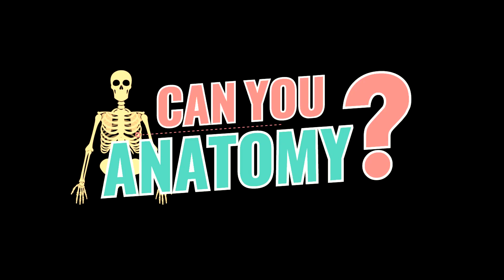Sexy Chef Franco Talks Body Parts in 'Can You Anatomy?'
Chef Franco Noriega tells us what he knows about the human anatomy.